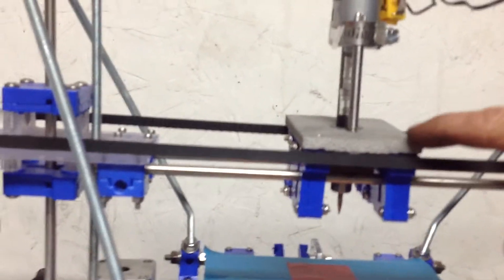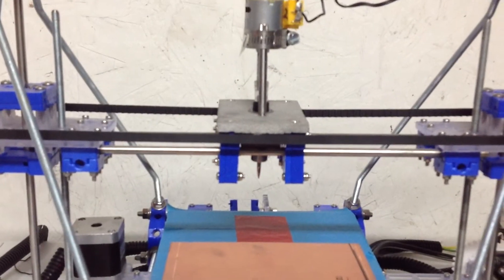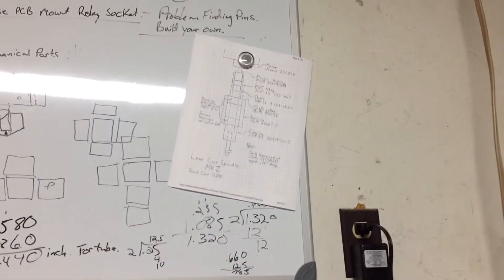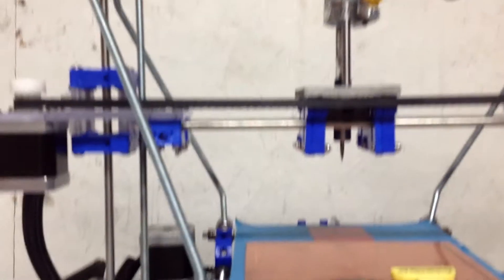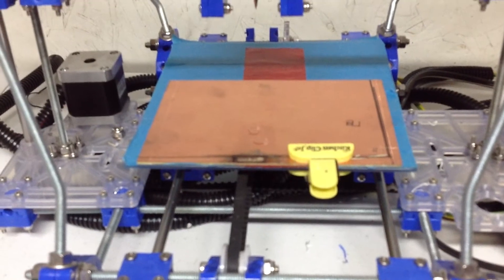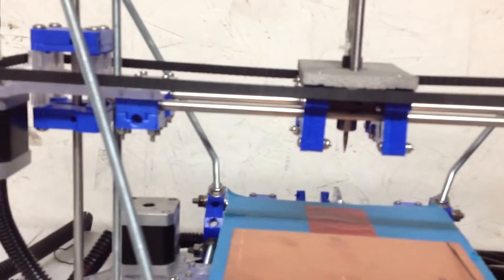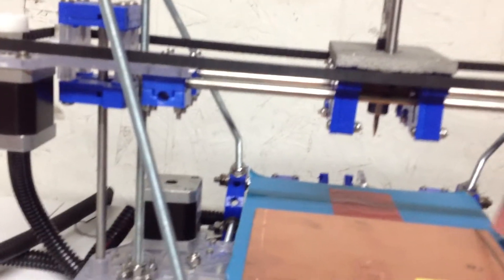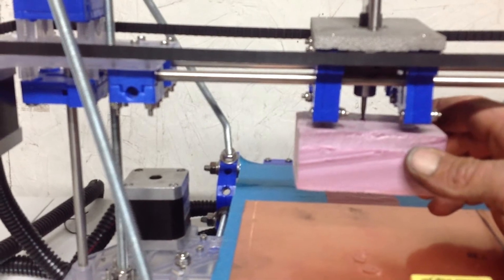Seemecnc with a Mantis MKII spindle. CNC PCB router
This is an example of the plate I made for the DIY PCB router. Plans for the spindle can be found